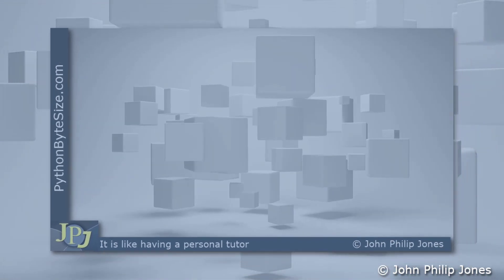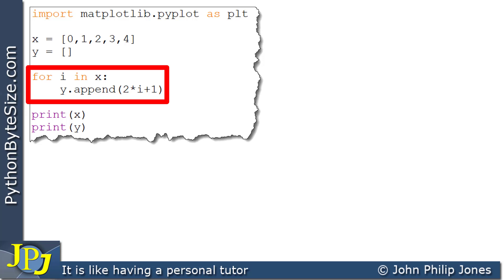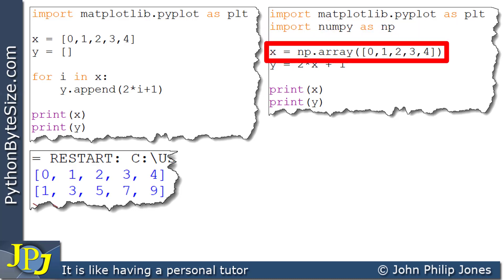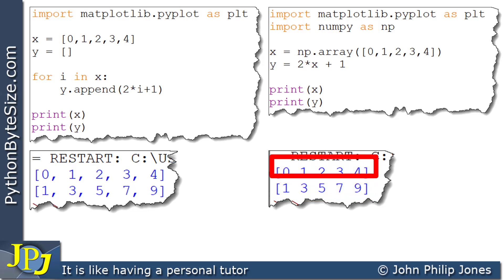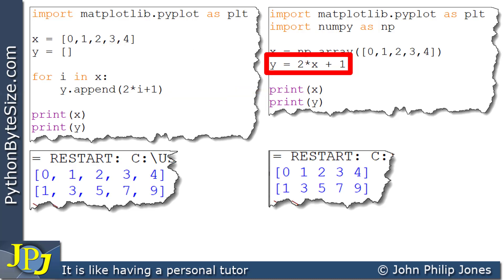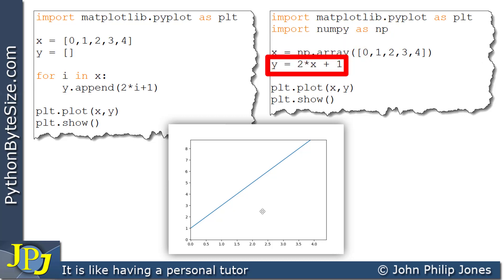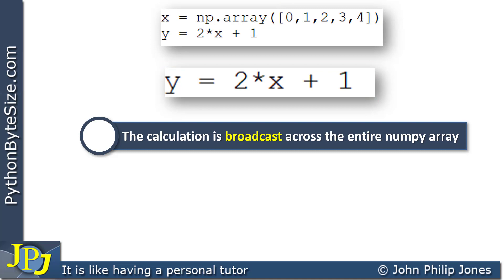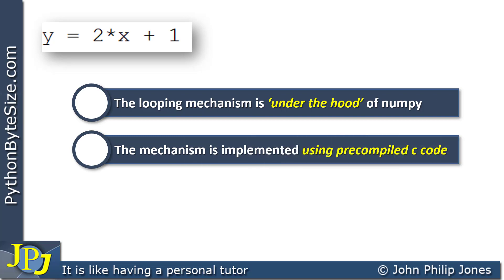Using numpy arrays to plot a graph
This video is a follow on from the last one in the playlist. Here I look at how numpy arrays can be used instead of Python lists when drawing a straight line graph. I also outline why numpy arrays are a better choice than Python lists.